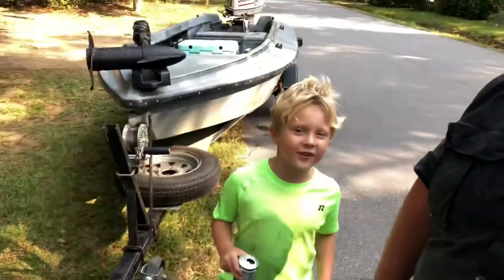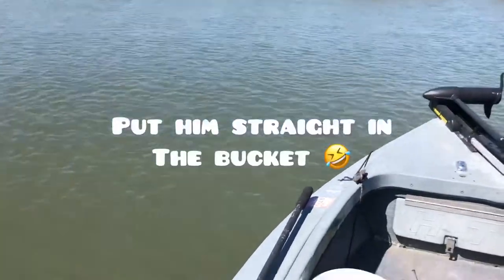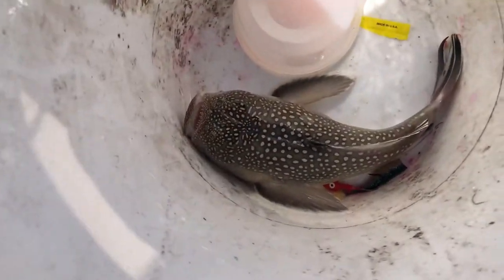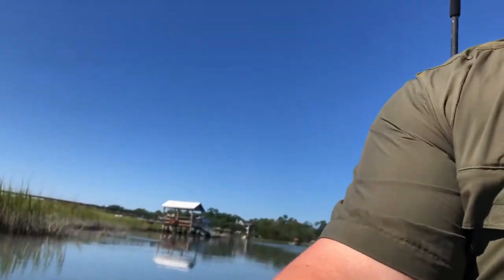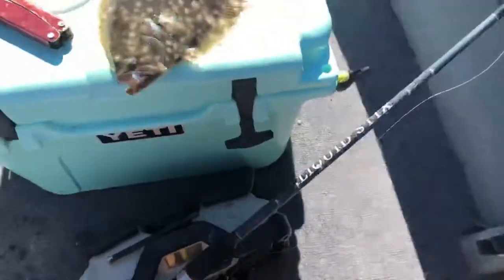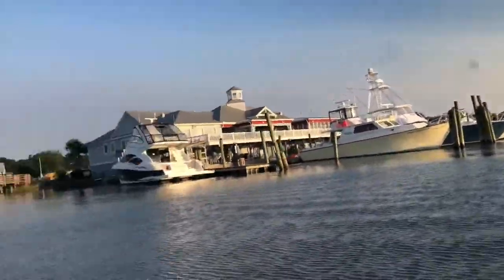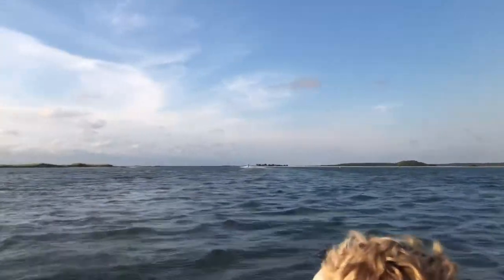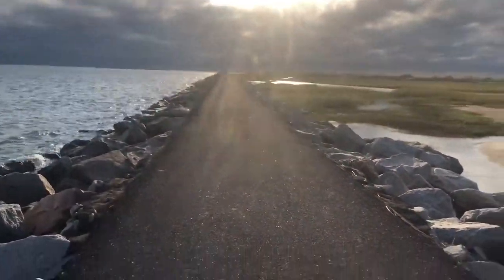Murrells inlet jetty fishing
Fishing Murrells inlet and pawleys marsh for reds flounder and what ever we can catch lol